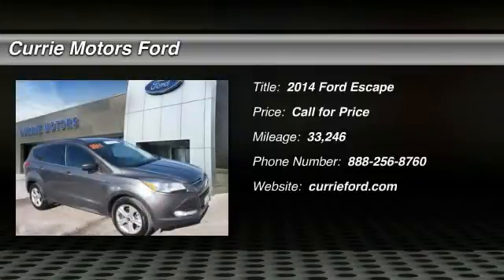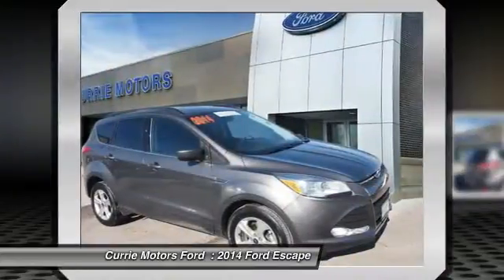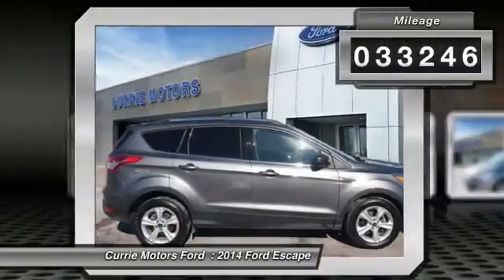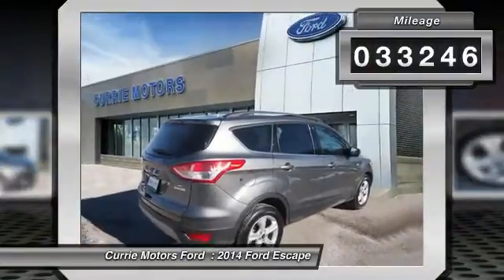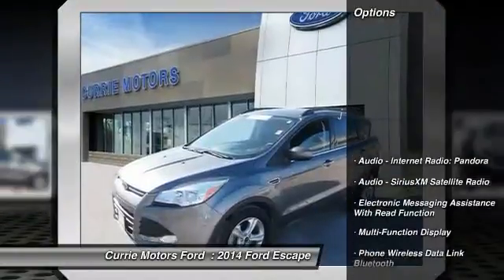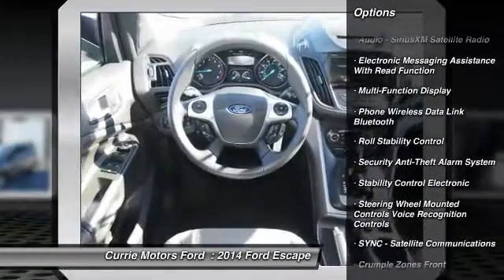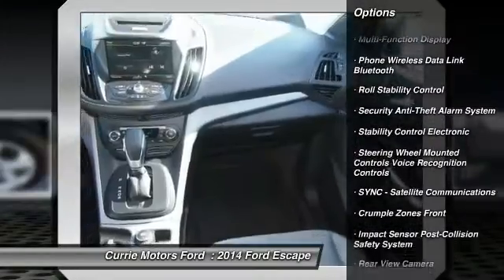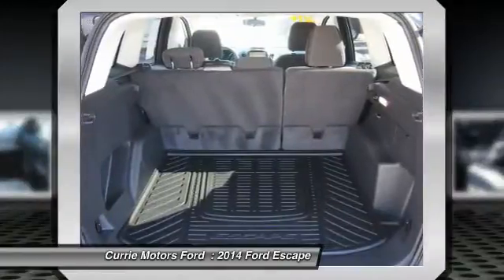2014 Ford Escape Frankfort, Chicago, Bolingbrook fs1137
2014 Ford Escape SE

Never worry on the road again with anti-lock brakes, a backup camera, traction control, and emergency brake assistance in this 2014 Ford Escape SE.  It has a 1.6 liter EcoBoost 1.6L Turbo I4 178hp 184ft. lbs. engine.  You can trust this vehicle  it has a crash test rating of 4 out of 5 stars!  The exterior is a beautiful sterling gray metallic and the interior is a lovely black.  Access your electronic devices hands free with Bluetooth in the vehicle.  You won't believe the amazing sound quality from this vehicle's CD player and an MP3 player.  According to a review from New Car Test Drive, The all-wheel drive system contains sensors that analyze data from 25 signals.  Interested? Don't let this vehicle slip away! Call today for a test drive.